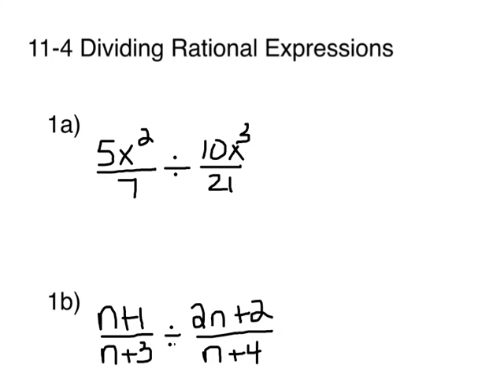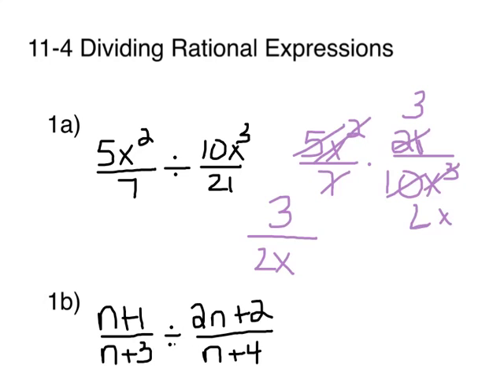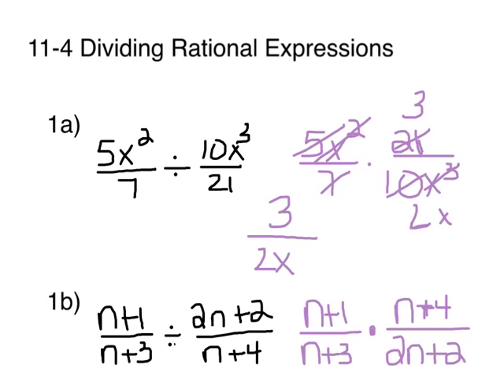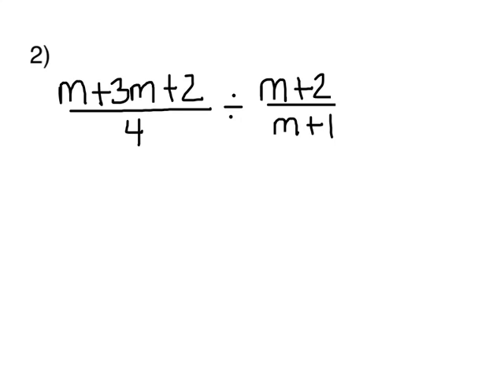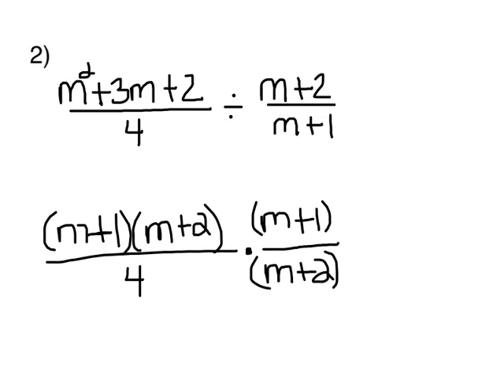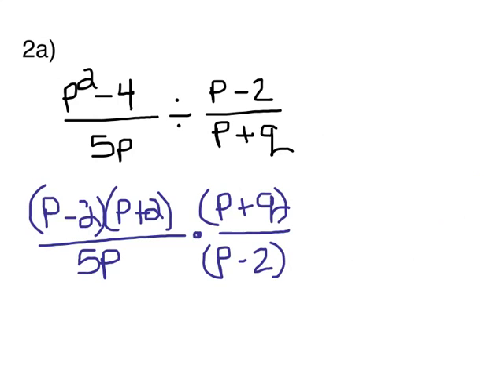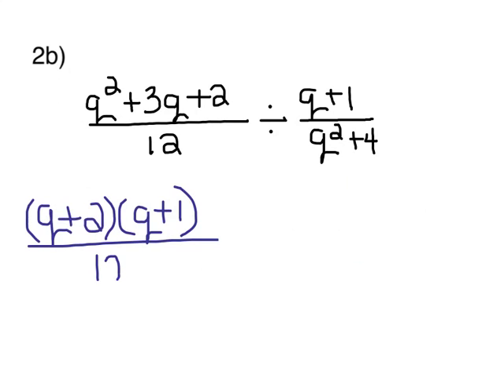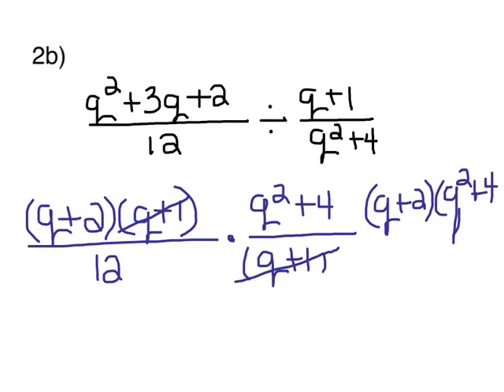11-4 Dividing Rational Expressions